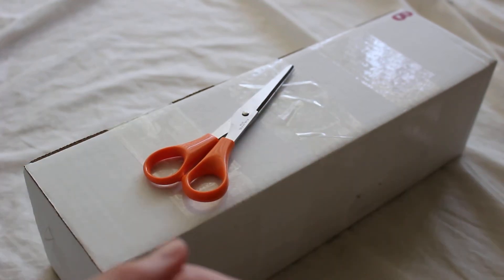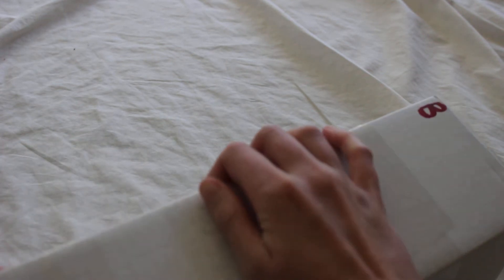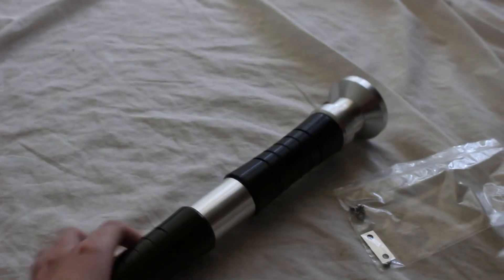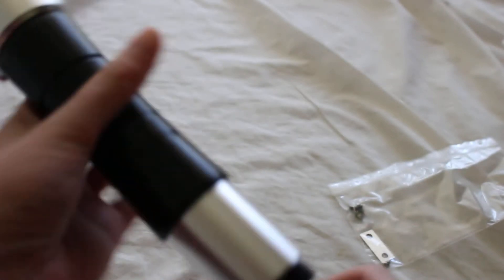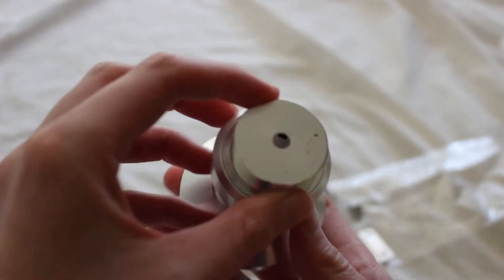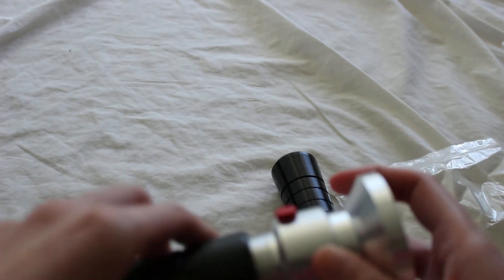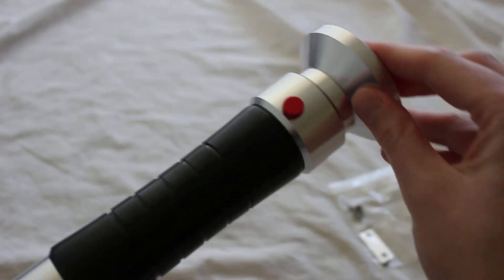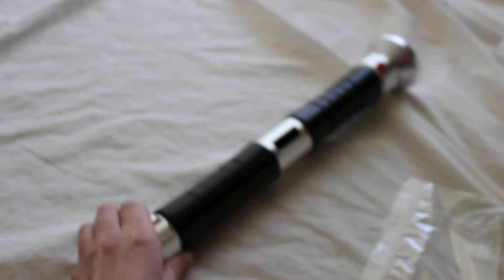UNBOXING Korbanth Bane Lightsaber